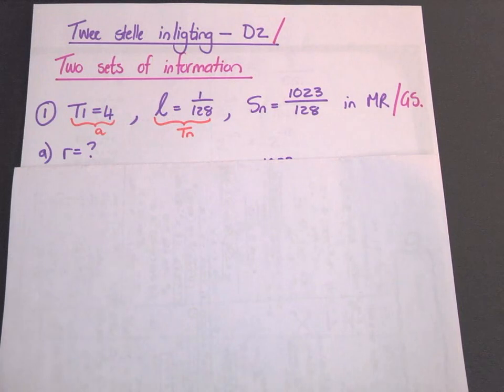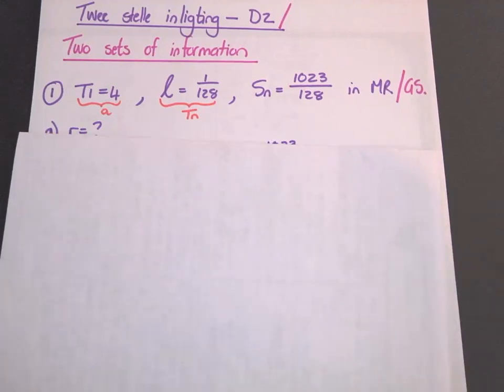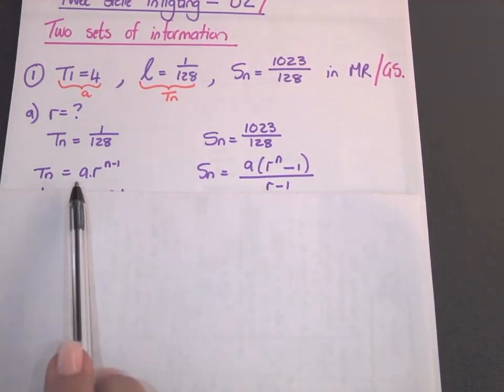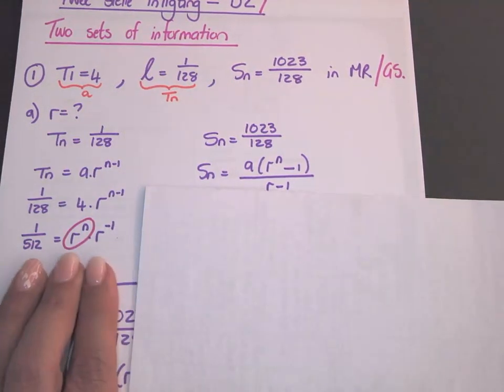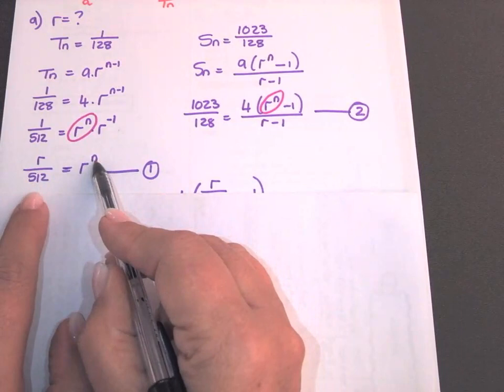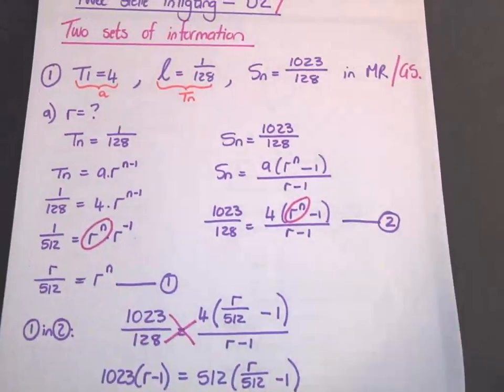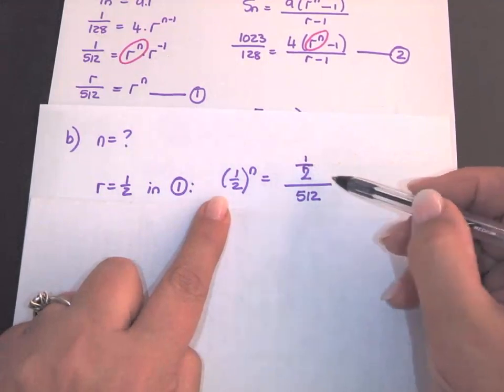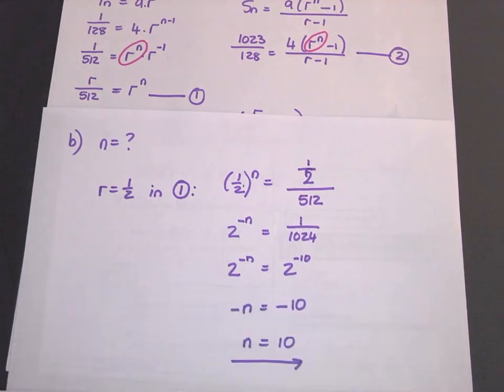Two sets of information -P2